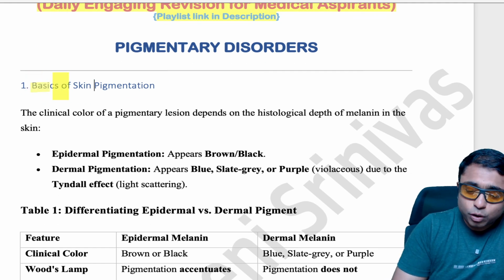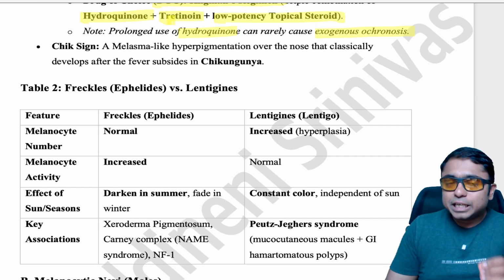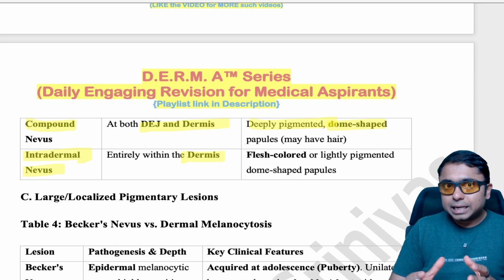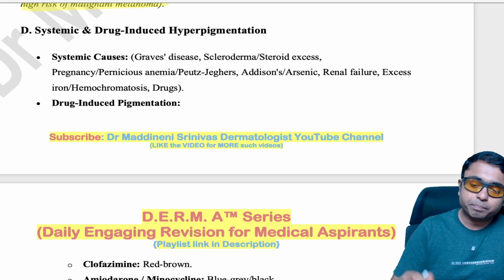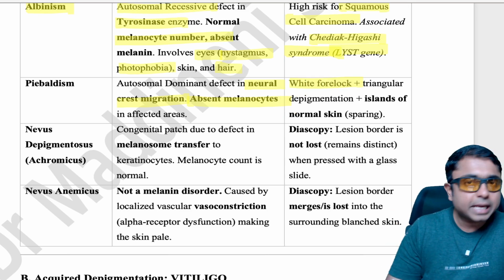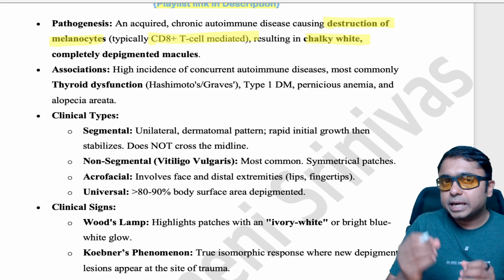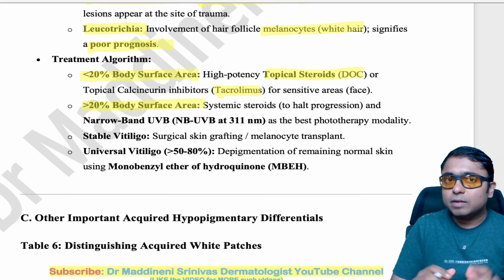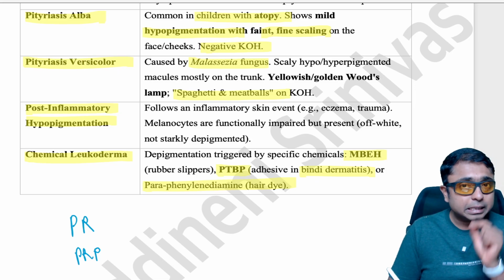NEET PG RAPID REVISION | PIGMENTARY DISORDERS | HIGH YIELD ONE LINERS | LMRP | Dr Maddineni Srinivas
Basics of Pigmentation: Differentiating epidermal (brown/black) vs. dermal (blue/gray) pigments, the Tyndall effect, and Wood's lamp examination findings.
Hyperpigmentation Disorders: Melasma/Chloasma (triggers, Kligman's regime, exogenous ochronosis), and key clinical differences between Freckles (Ephelides) and Lentigines (including associated syndromes like Peutz-Jeghers and NF1).
Nevi & Localized Pigmentation: Types of melanocytic nevi (junctional, compound, intradermal), Becker's nevus, Mongolian spot, Nevus of Ota & Ito, and melanoma risks in bathing trunk nevi.
Systemic & Drug-Induced Hyperpigmentation: "Salt and pepper" pigmentation in Scleroderma, plus side effects of Clofazimine, Amiodarone, Minocycline, and Bleomycin.
Congenital Hypopigmentation: Albinism (tyrosinase defect), Piebaldism (white forelock), and how to use diascopy to differentiate Nevus depigmentosus from Nevus anemicus.
Vitiligo: Autoimmune pathogenesis, clinical types (segmental, non-segmental, universal), prognostic signs like Koebner phenomenon & leukotrichia, and stepwise management (topical steroids, NBUVB, surgery, MBEH depigmentation).
Other Conditions: Pityriasis alba vs. Pityriasis versicolor (KOH mount findings), and Chemical leukoderma triggers (PTBP in bindis, PPD in hair dye).

DrMSD,
Dr Maddineni Srinivas Dermatologist,
dermatology lectures,
dermatology mcq,
NEETPG,
FMGE,
MRCP,
USMLE,
INICET,
Cerebellum Academy,
PIGMENTARY DISORDERS MBBS Dermatology lecture,
PIGMENTARY DISORDERS Dermatology lecture MBBS,
PIGMENTARY DISORDERS MBBS Skin / Dermatology lecture,
dermatology past repeats neetpg,
dermatology questions analysis,
NEET PG Derma Recall MCQs,
INICET Dermatology Analysis 2026